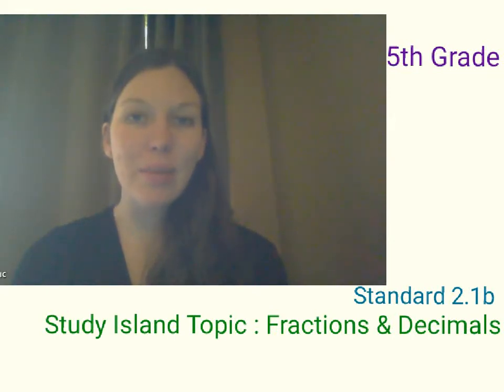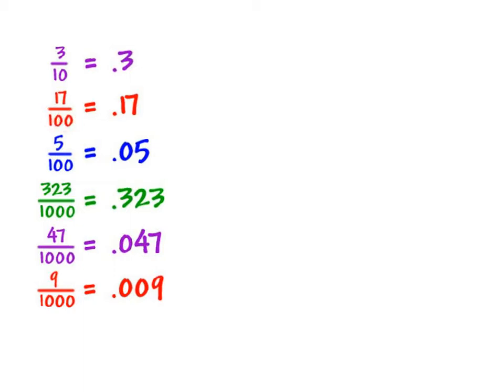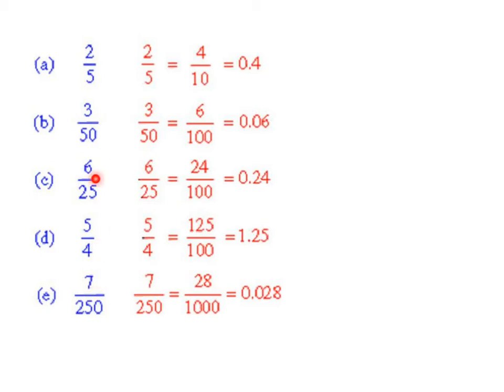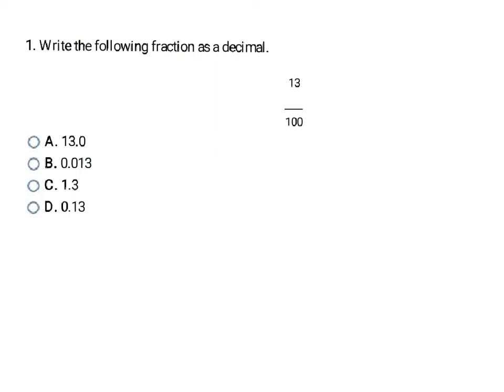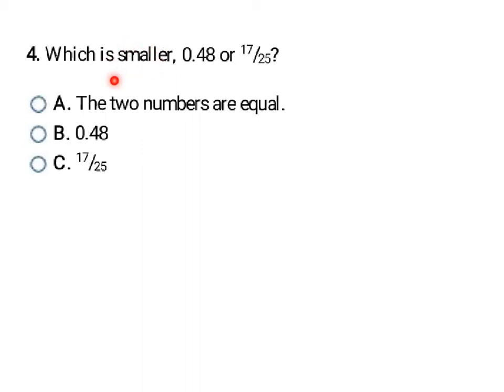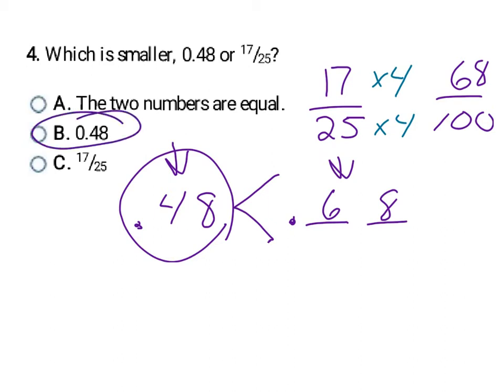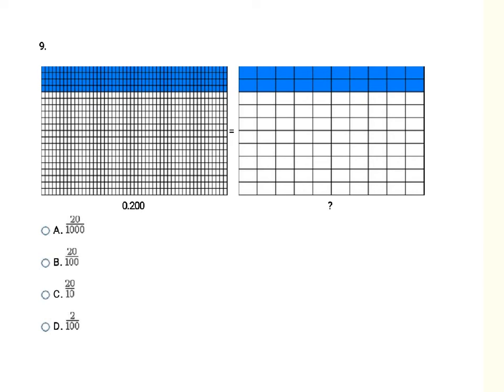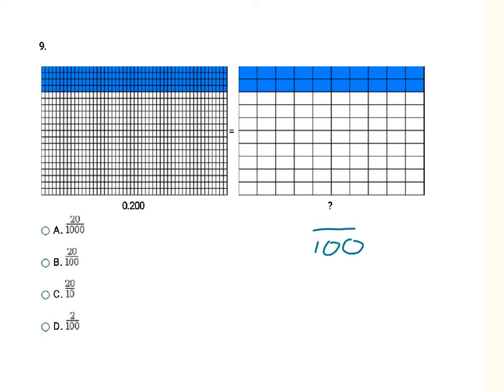5&6 Grade:OAS 5.N.2.1&3 & 6.N.1.3-4:Comp&Order Fracs&Decs/Model Fracs&Decs/Fracs, Decs, & %s(Part 1)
This was video created to teach PASS 5th Grade Standard 2.1b. It won't match the OAS lesson perfectly. There are plans to edit this video to be a better match.